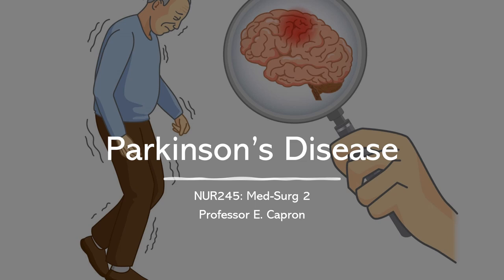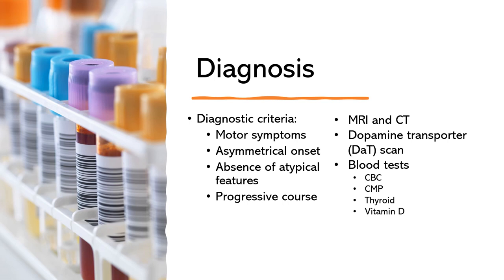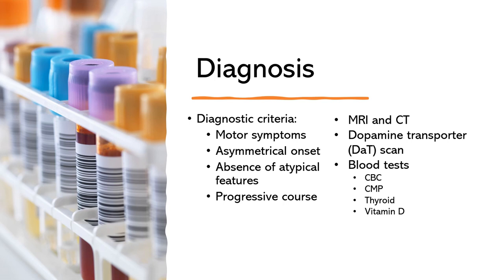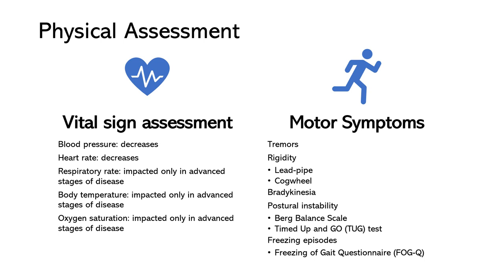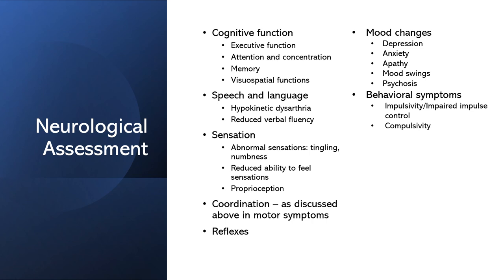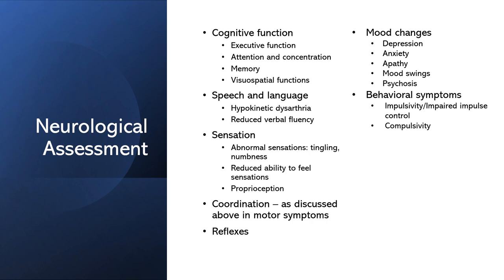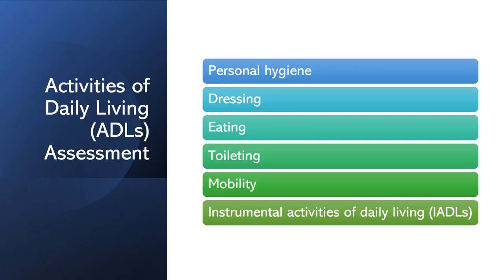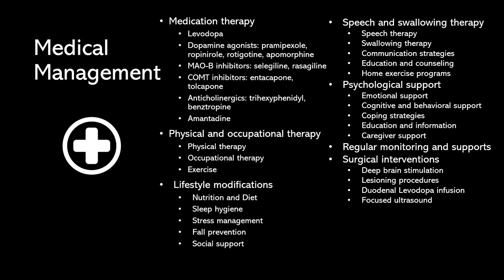Parkinson's Disease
This is a video for my students in NUR245 - Med-Surg II. It covers Parkinson's disease: pathophysiology, medical management, nursing management, medications used, and nursing interventions. This lecture is designed to be utilized with ATI Active Learning Templates.

0:06 Pathophysiology
4:37 Genetic and Environmental Factors
7:20 Diagnostics
12:28 Assessment
16:15 Physical Assessment
21:11 Neurological Assessment
34:50 ADLs Assessment
37:59 Nutritional Assessment
40:24 Psychosocial Assessment
43:20 Safety Assessment
45:33 Communication Assessment
48:23 Caregiver Assessment
51:38 Medical Management
1:07:23 Nursing Management
1:10:57 Medication Management
1:32:03 Priority Problems/Nursing Diagnoses
1:32:35 Impaired Physical Mobility
1:35:18 Risk of Falls
1:38:02 Self Care Deficit
1:40:40 Impaired Communication
1:43:11 Impaired Swallowing
1:46:07 Risk for Impaired Nutrition
1:48:13 Anxiety or Depression